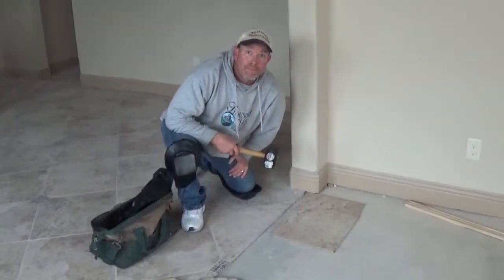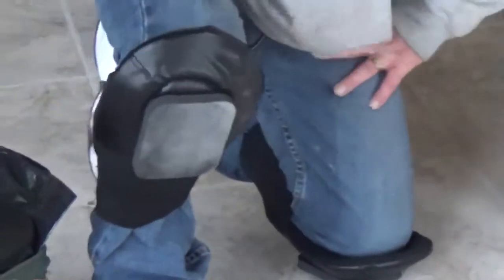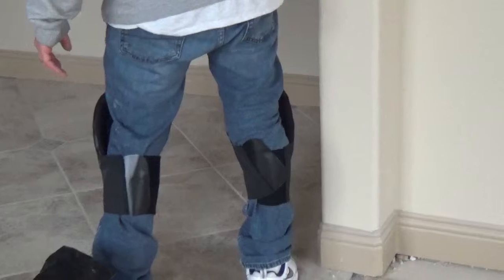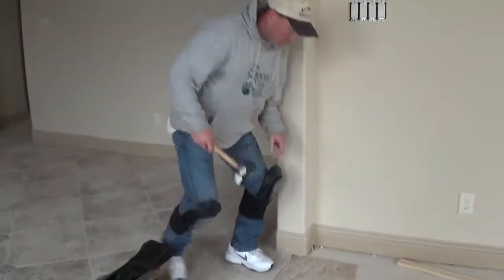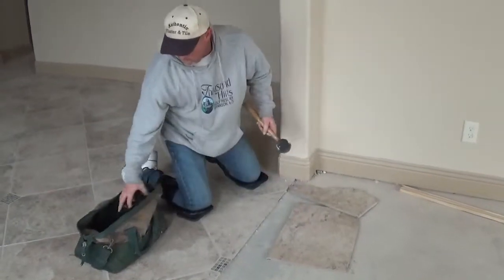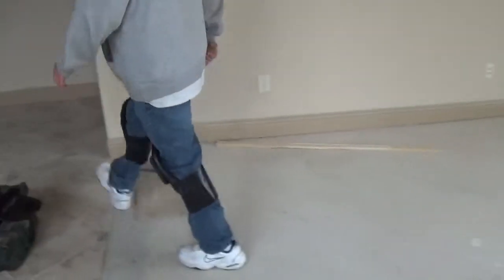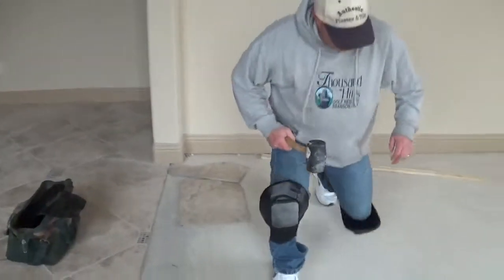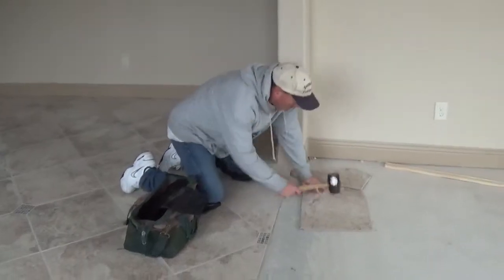Nee Master Demo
Nee Master knee pads